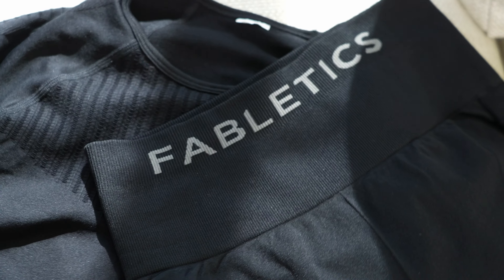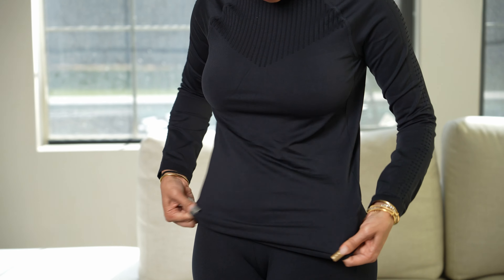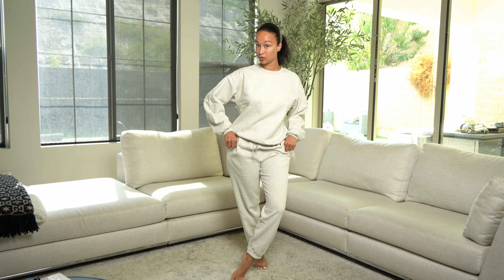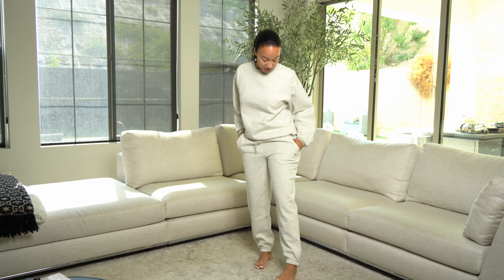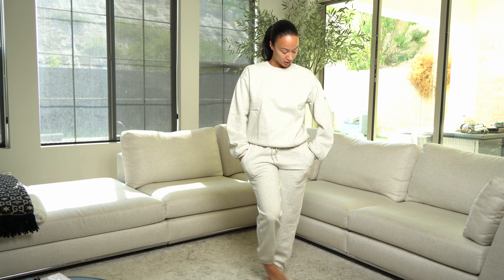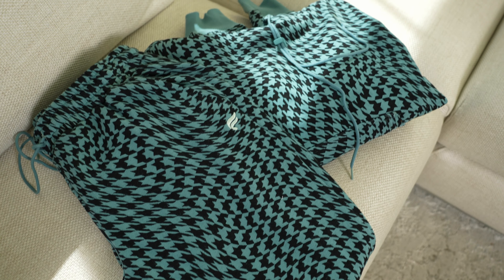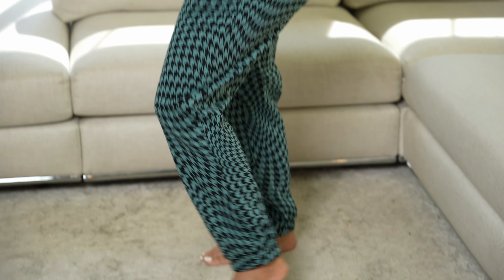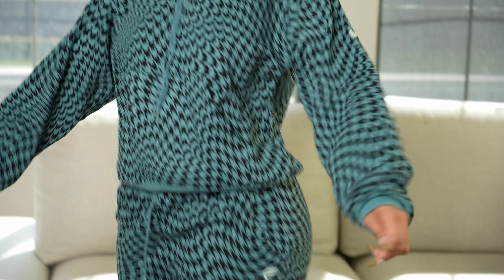FALL TRY ON HAUL | with Draya Michele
Hey YT Fam! I wanted to film another try on haul for you all. It's starting to get cooler in LA so I am showing a few of my favorites for working out, but also a few sweatsuits you can live in! Comment with your favorite!